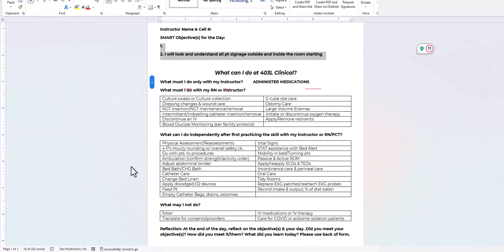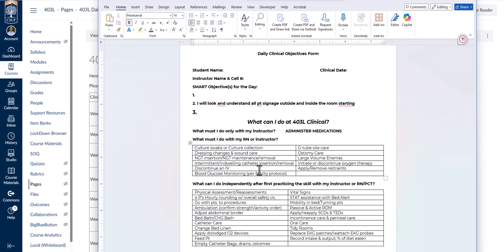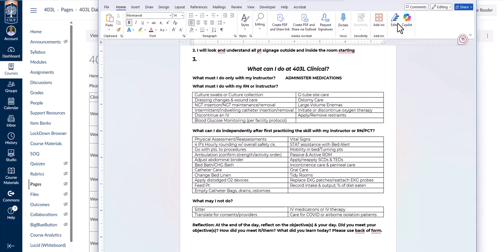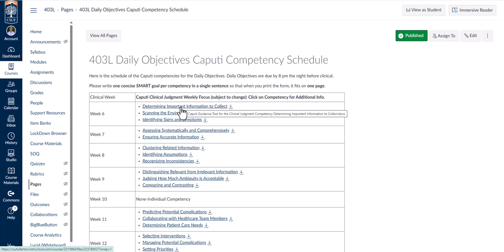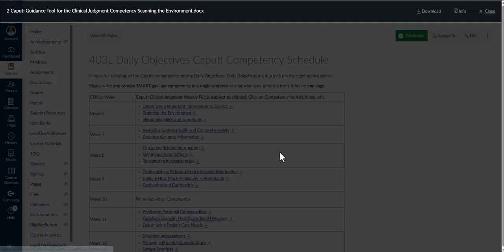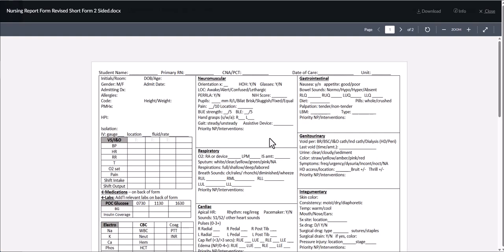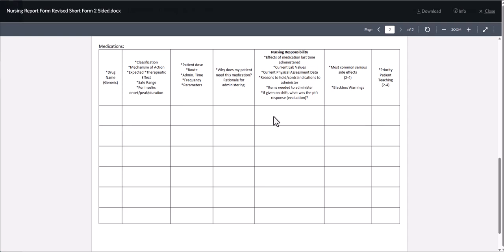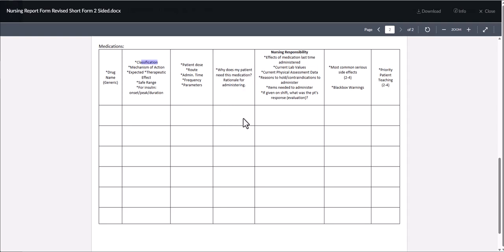daily objectives and nursing report form faculty